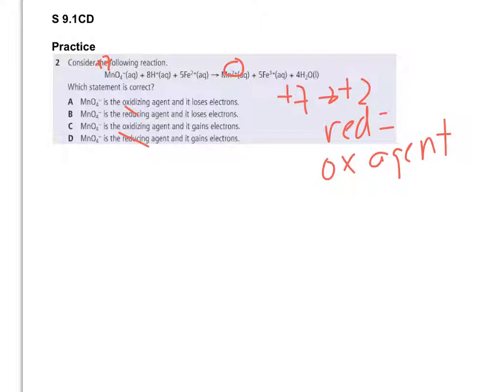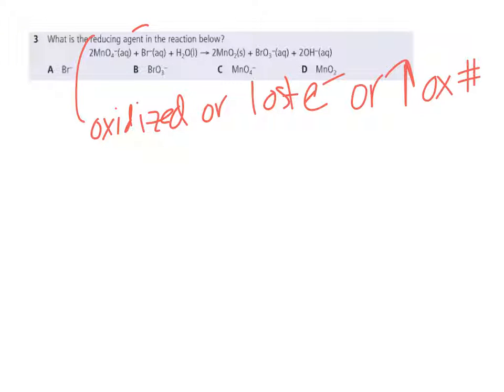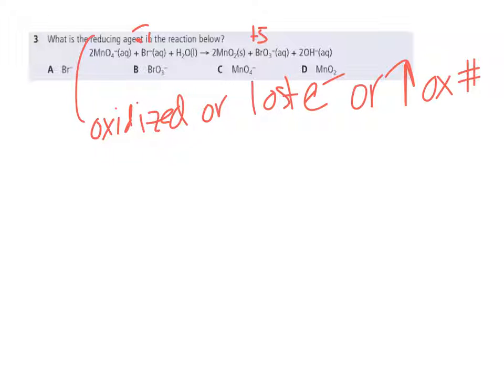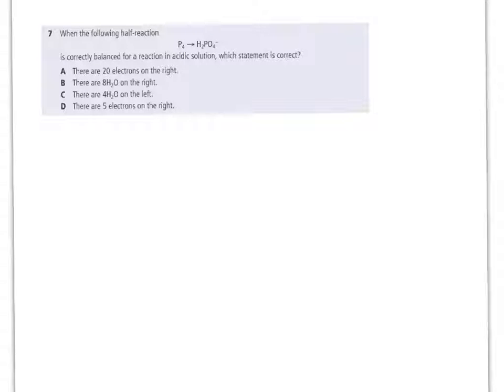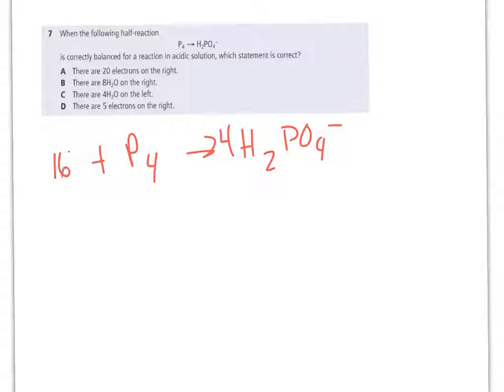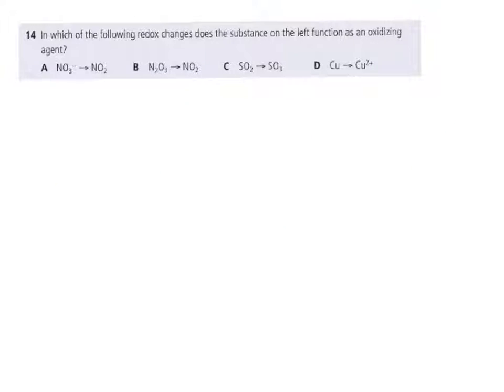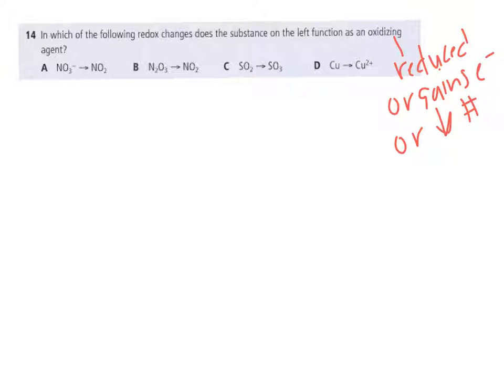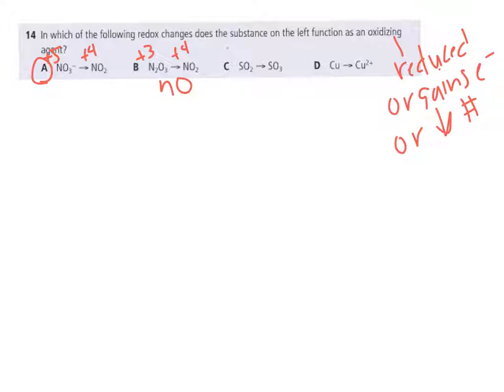PS 9 1CD practice